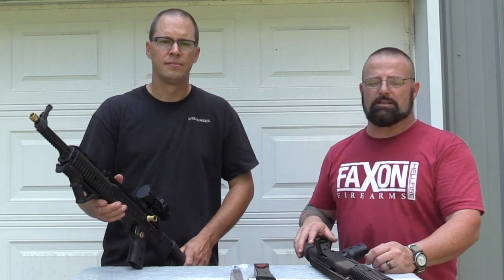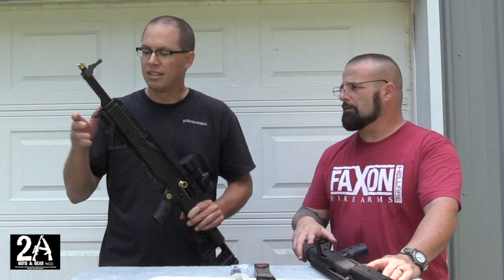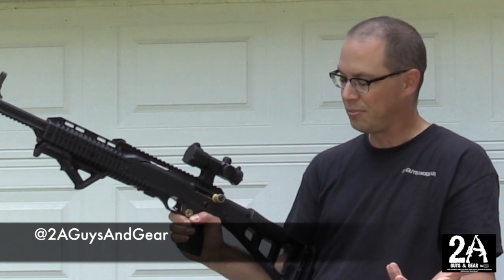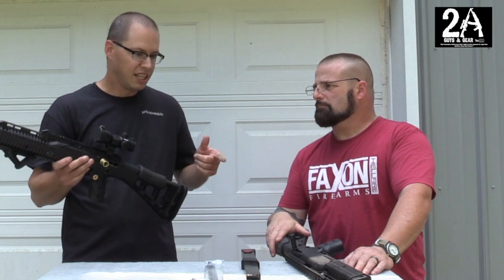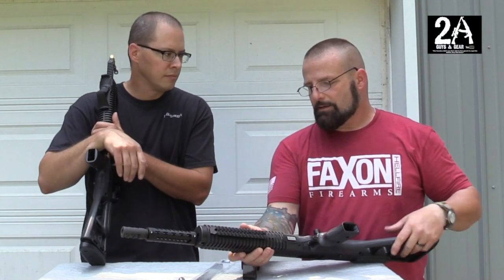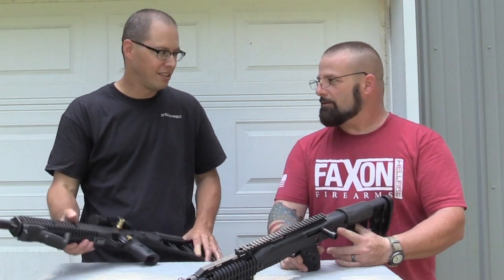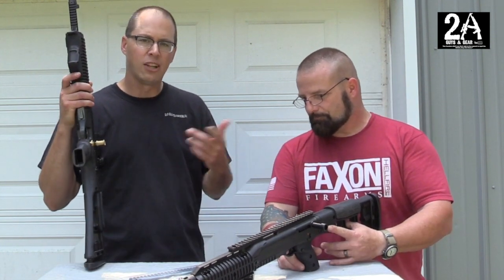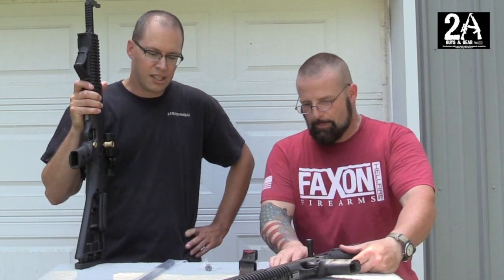Hi Point Carbine accessories from Long Shot Manufacturing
Check out the great new accessories from Long Shot for you Hi Point Carbine.  They are a US based company making quality gear for your carbine.

2AGuysAndGear.com
Category
Education
License